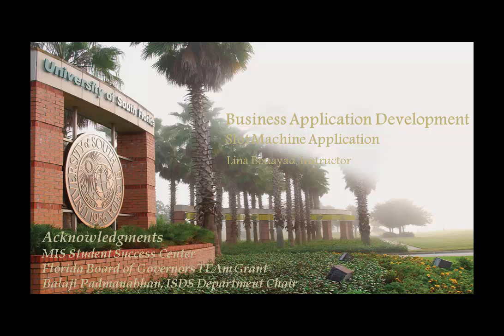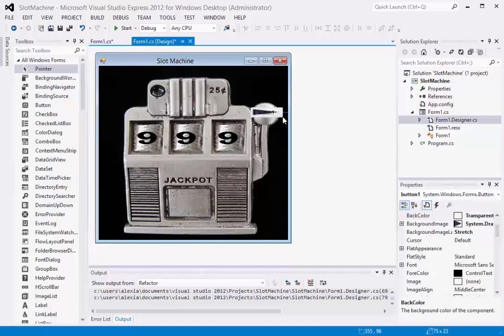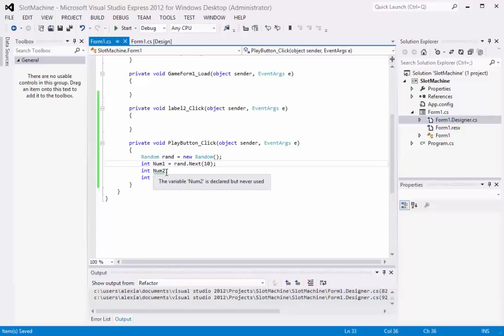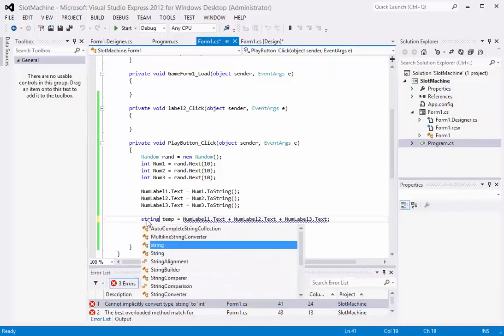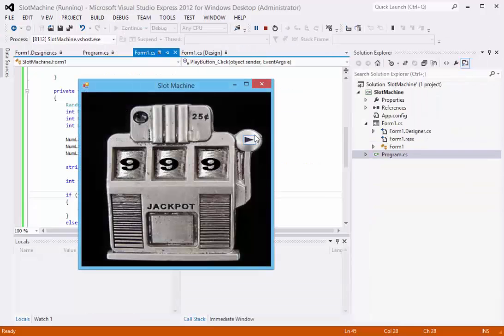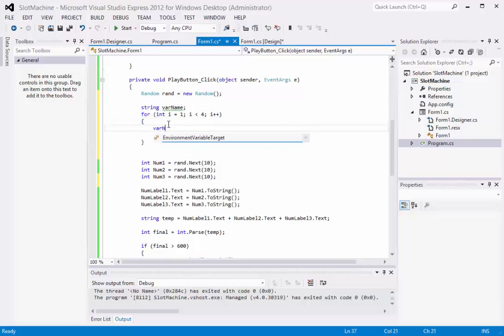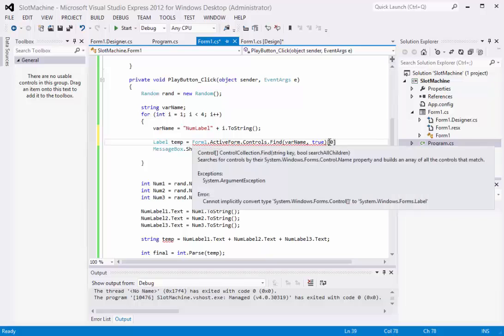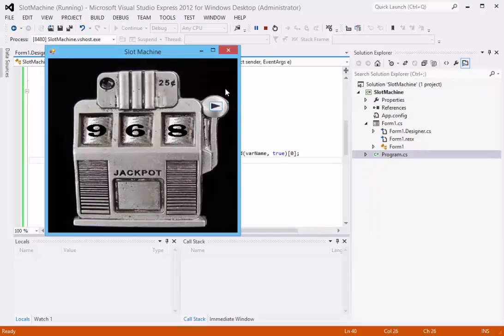Slot Machine HD